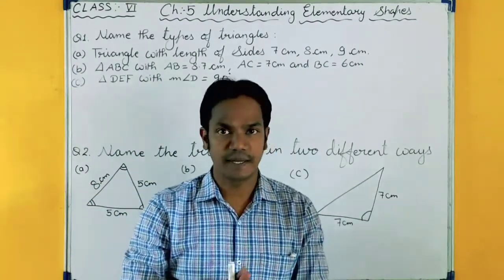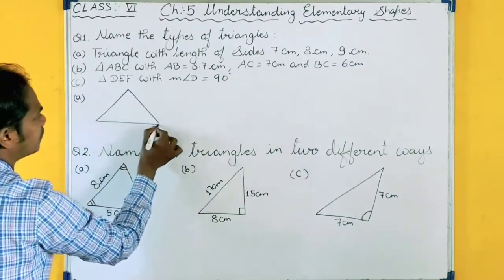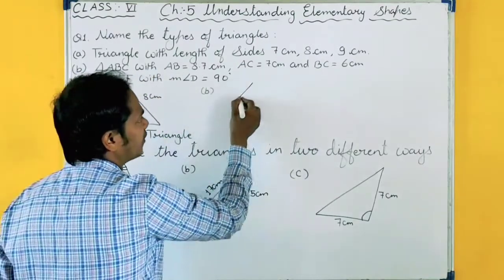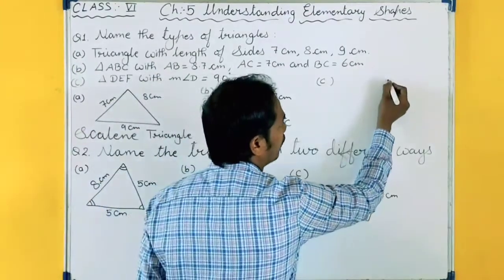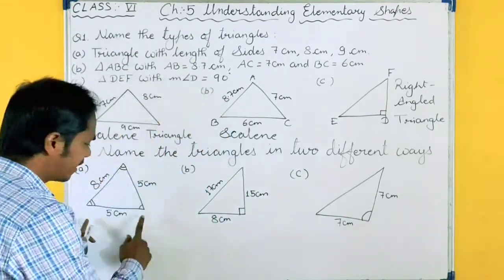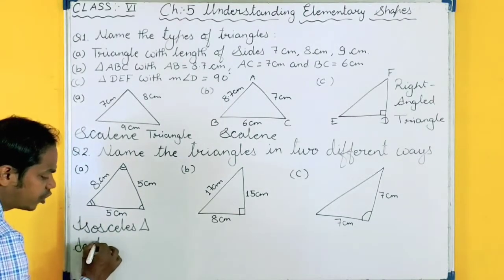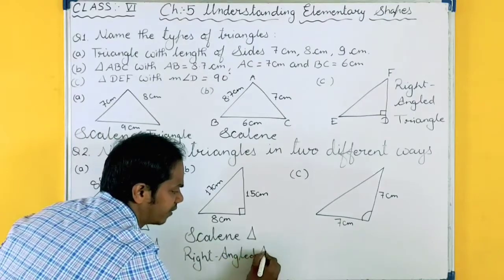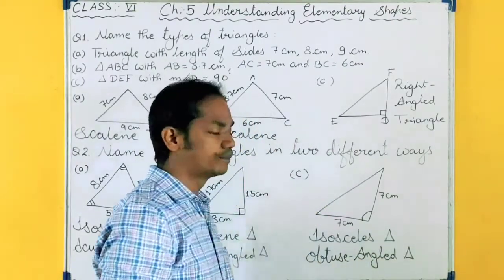C 6 Maths Ch 5 Understanding Elementary Shapes V 3